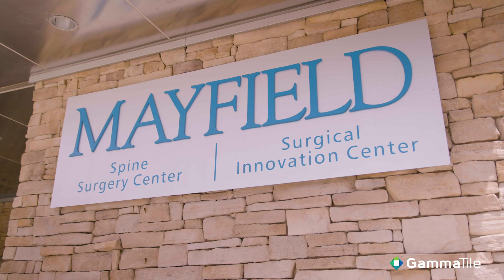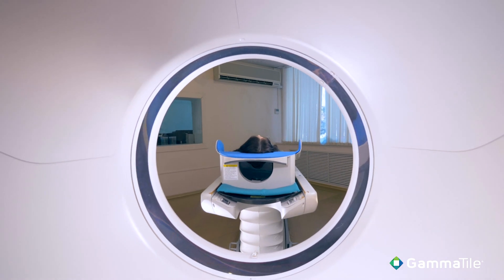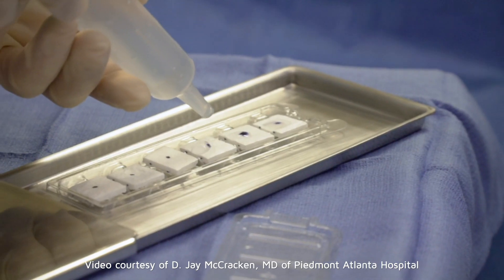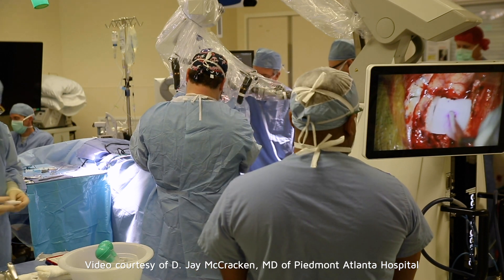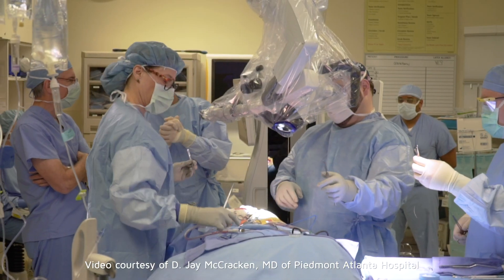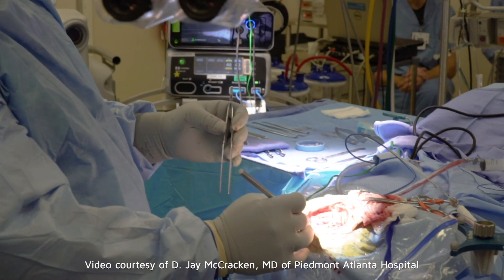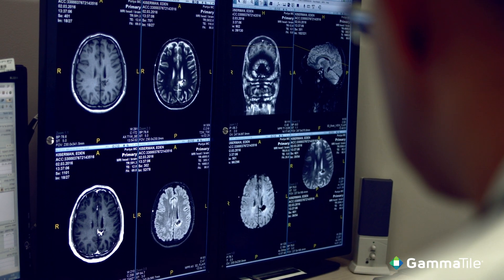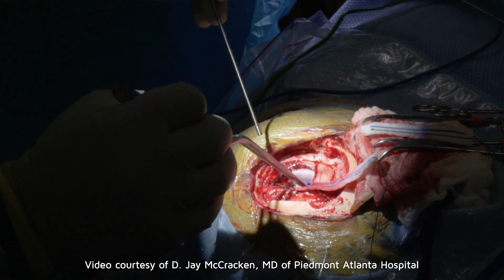Physician Perspectives on GammaTile Therapy | Mayfield Brain & Spine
The multi-disciplinary brain tumor treatment team at Mayfield Brain & Spine in Cincinnati shares how GammaTile provides hope to their patients.